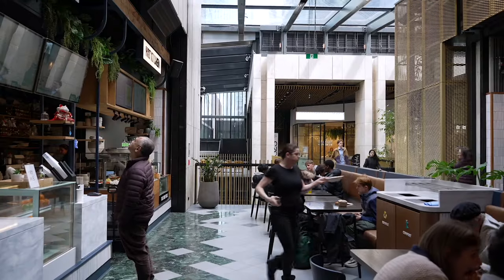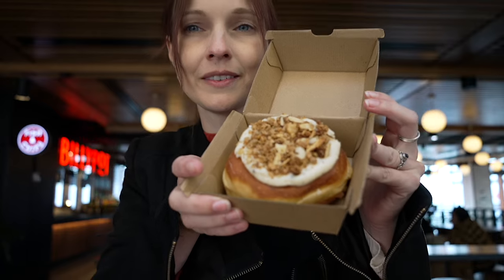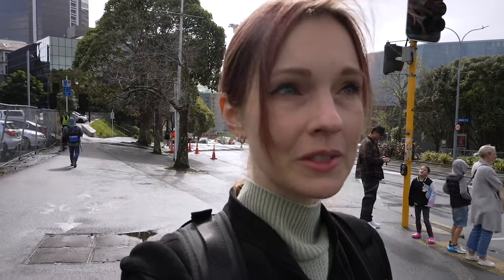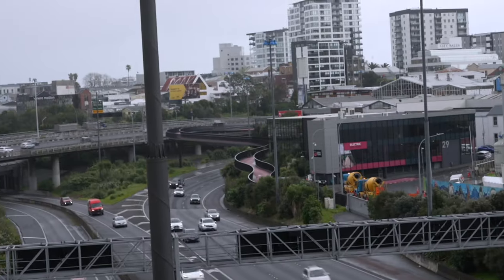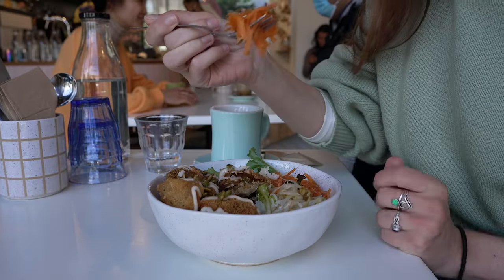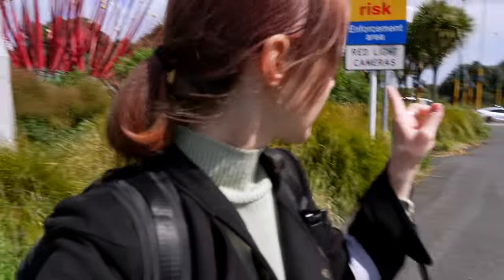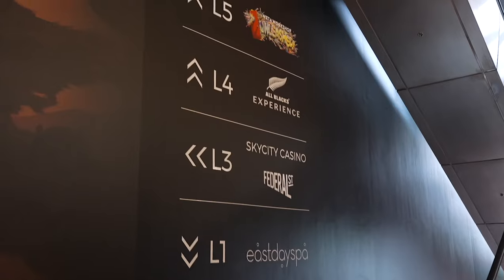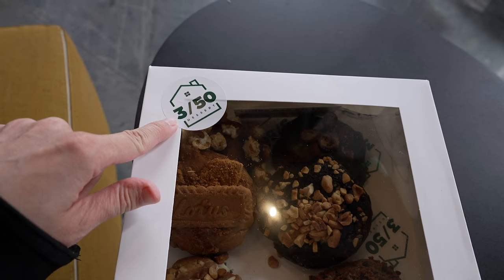AUCKLAND VLOG: cafe hopping, IG photo spots, solo female traveller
I finally arrived in Auckland and since I started filming this Vlog a couple of days have passed and I have been to so many places already. In the first two to three days, it has been raining a lot, and I could not go to all of the places I wanted to show you in Auckland. So, I made this more of a cafe hopping vlog.

🎵 Music
Here Forever by Adigold

(3) Buy my artwork on Instagram @tina_huegel_artwork

(5) Become a professional Content Creator by joining Lost Creator Academy

📷 Equipment
Tokyo Vlogs

Cinematic Shoots
Sony Alpha a7 III Digital Camera
  Sony 16-35mm Vario-Tessar T FE F4 ZA OSS E-Mount Lens
GoPro HERO8 Black
Joby Gorilla Tripod

Mic
Rode NT-USB USB Condenser Mic
Saramonic Blink 500 B2